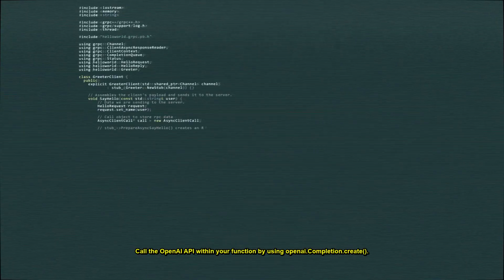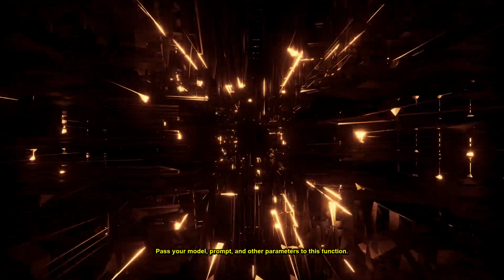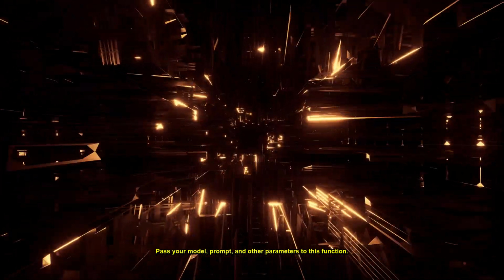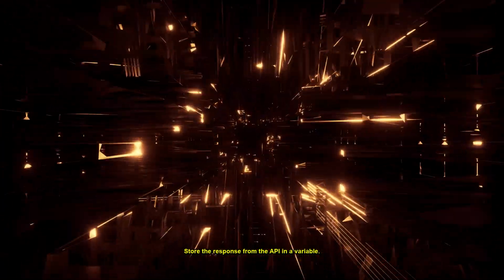How to use OpenAI API - Beginner Guide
Unlock the power of artificial intelligence with our beginner-friendly guide on how to use the OpenAI API! In this video, we’ll walk you through the essential steps to get started, from setting up your account to making your first API calls. Whether you're a developer looking to integrate AI into your projects or simply curious about the capabilities of OpenAI, this tutorial is perfect for you. Join us as we explore practical examples and tips to help you make the most of this powerful tool!